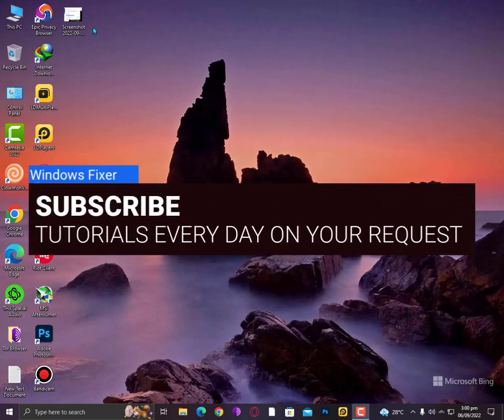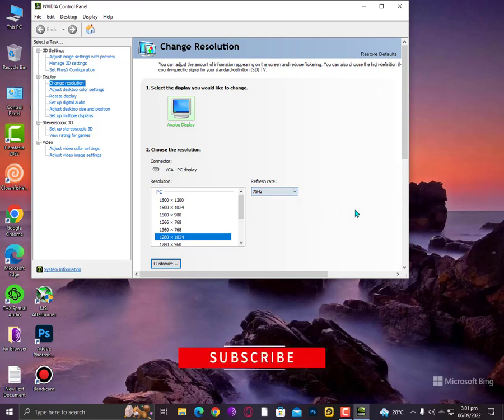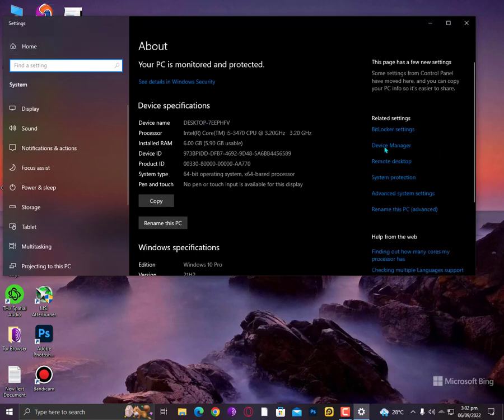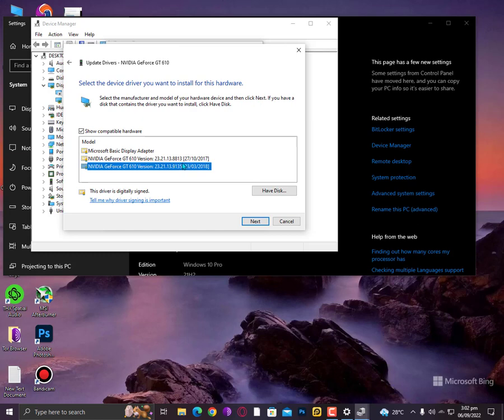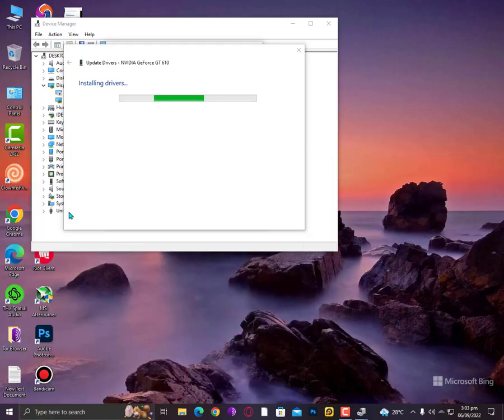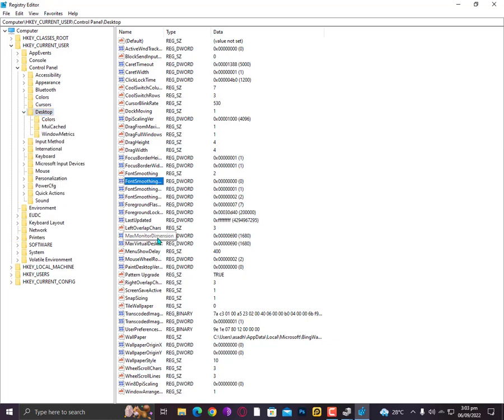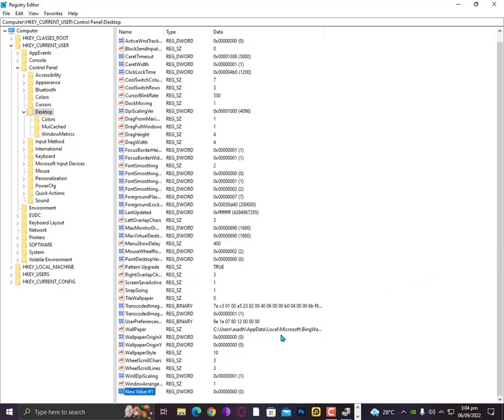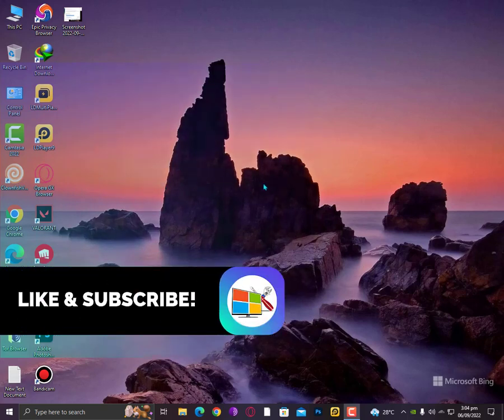How to fix blurry desktop screen windows 10 & Windows 11 [ Laptop/pc ]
in this video i will show you How to fix the blurry font, desktop screen or programs on windows 10, Mostly it's happen on laptop/pc so these methods gonna solve your problems.

how to fix blurry programs fonts on windows 10,
how to fix blurry programs fonts on windows 10/11,